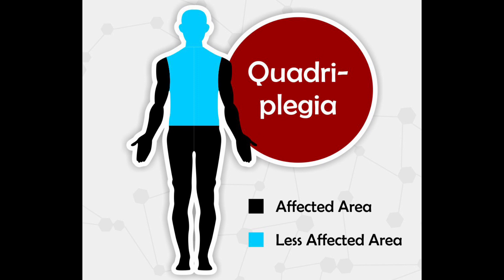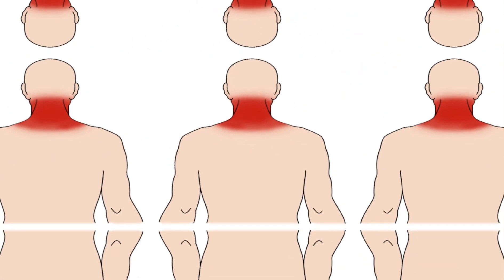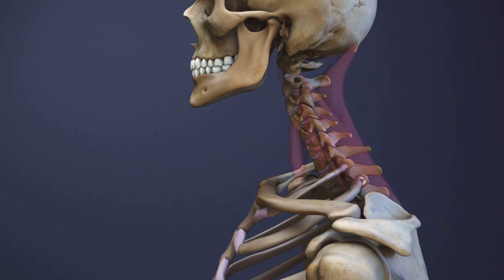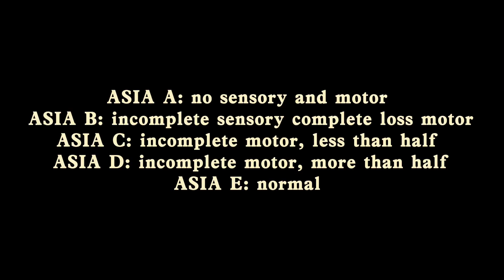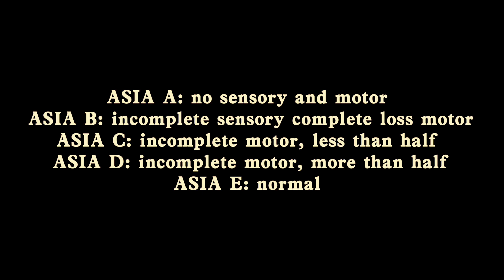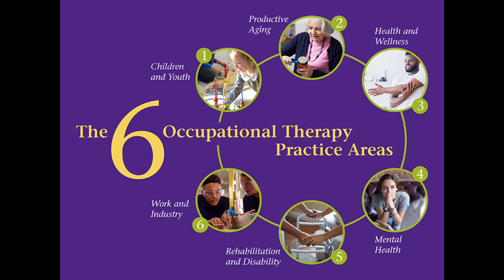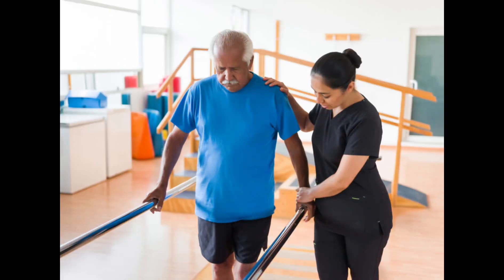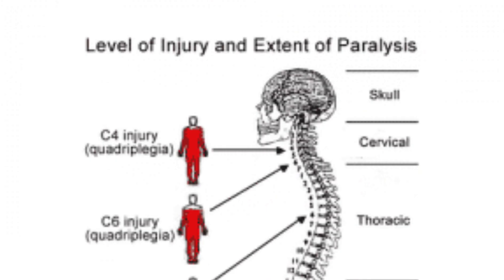T15: explain quadriplegia Tan Siao Hui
Quadriplegia